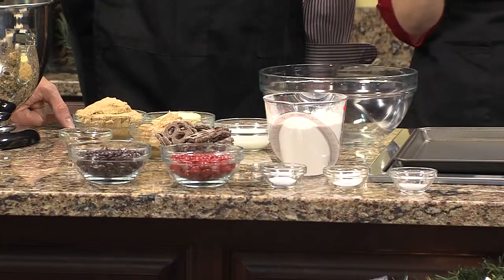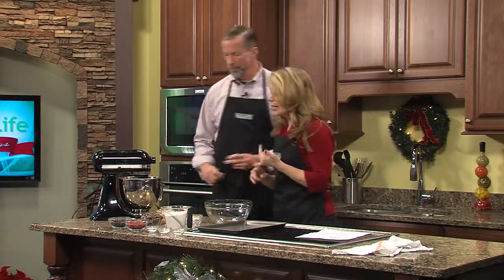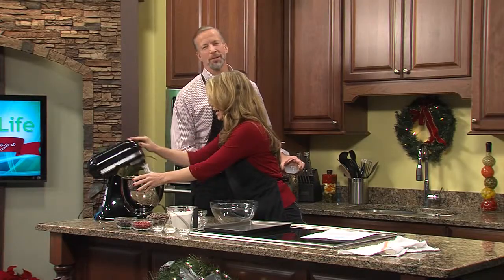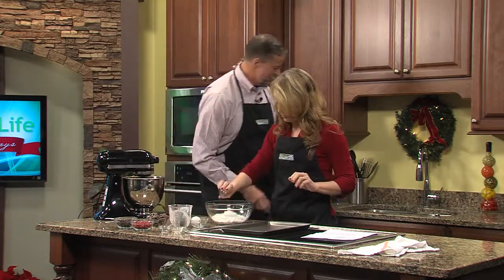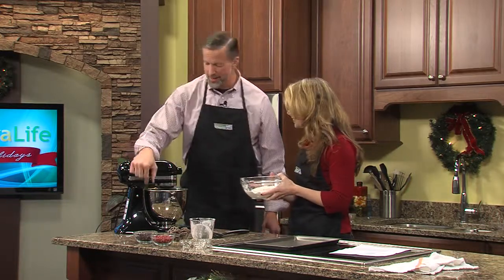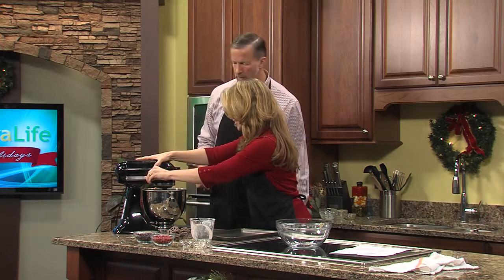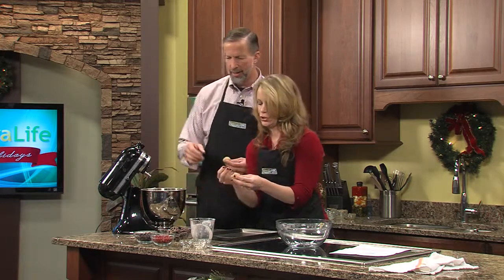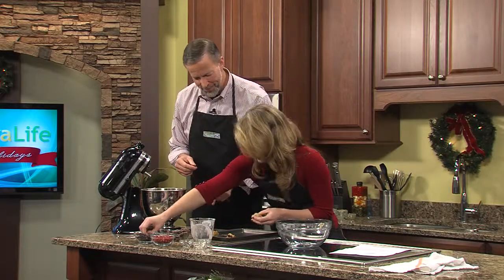Thursday, November 29th, Segment 6